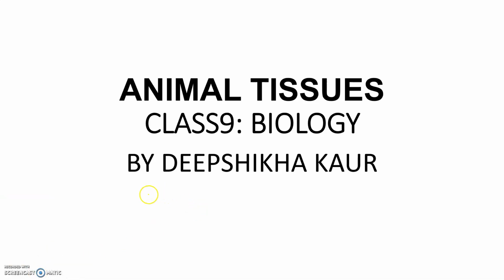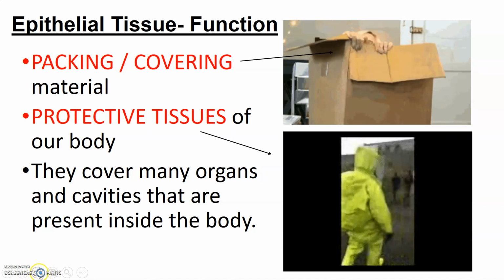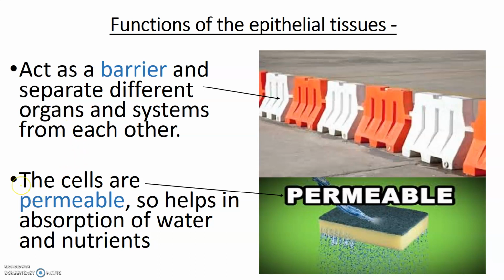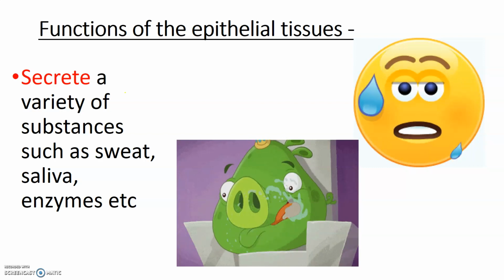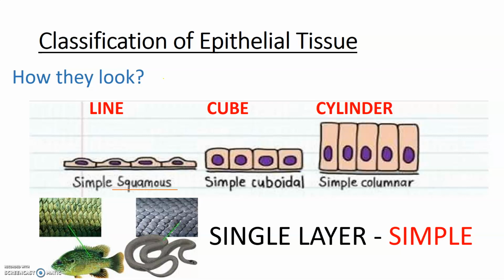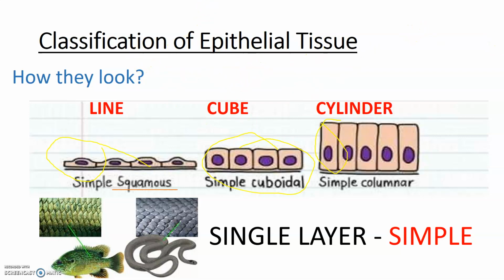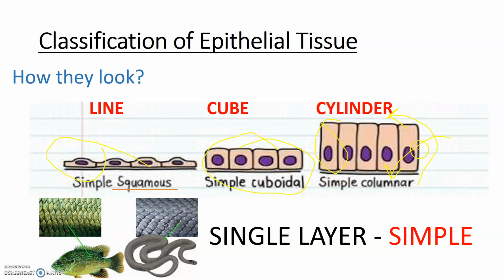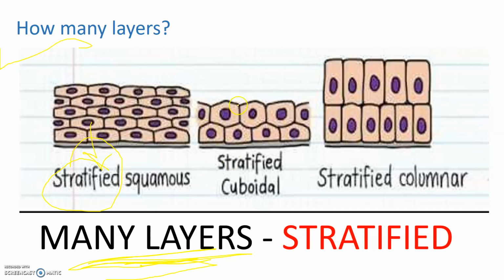ANIMAL TISSUES- PART1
science/ biology/ANIMAL TISSUE